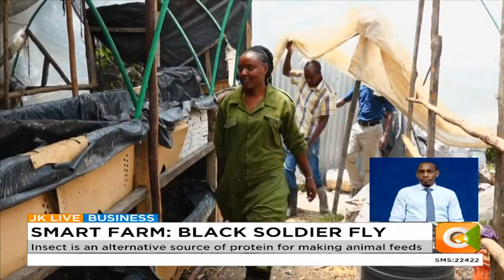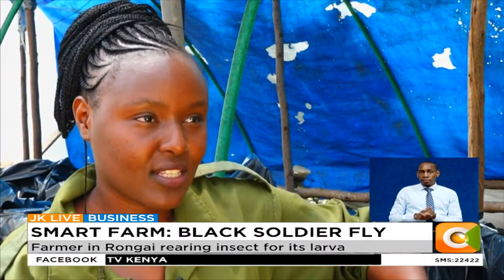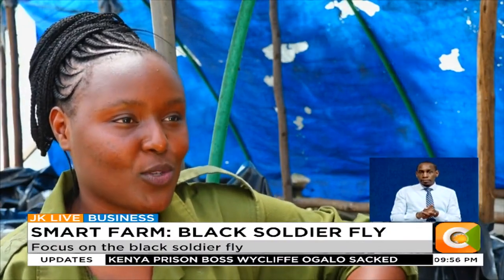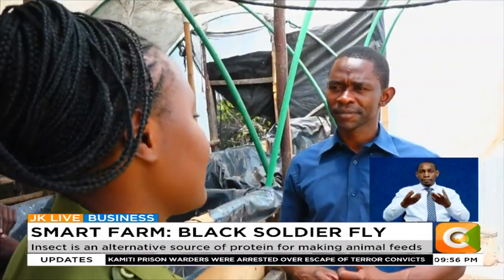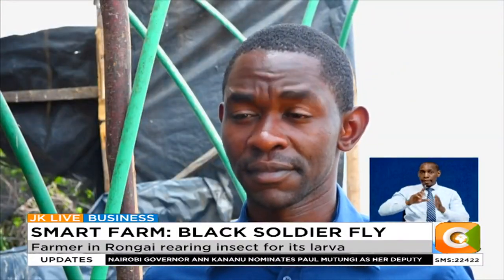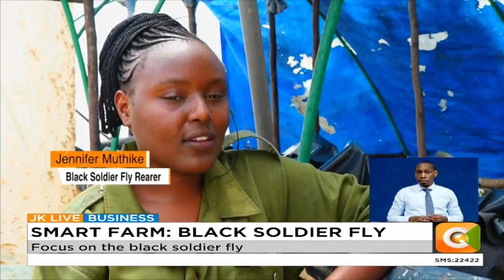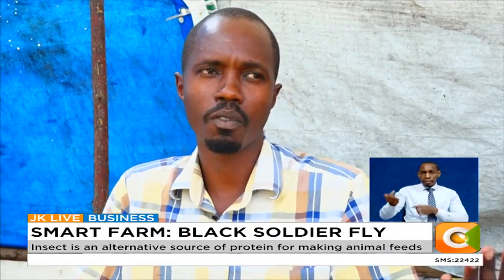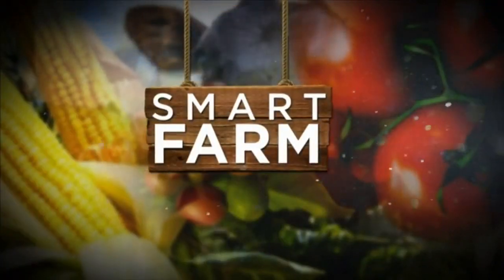SMART FARM | Focus on the black soldier fly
Focus on the black soldier fly
Farmer in Rongai rearing insect for its larva
Insect is an alternative source of protein for making animal feeds